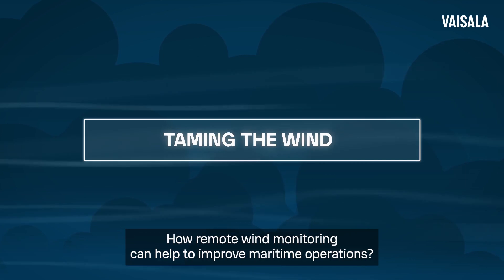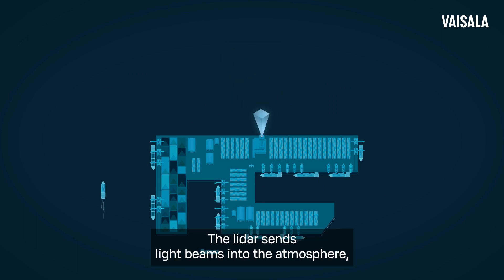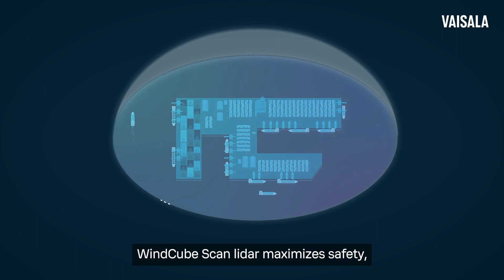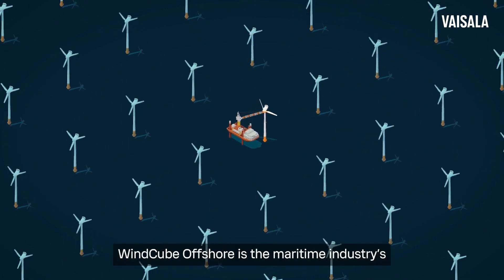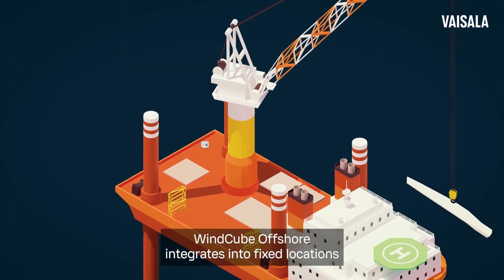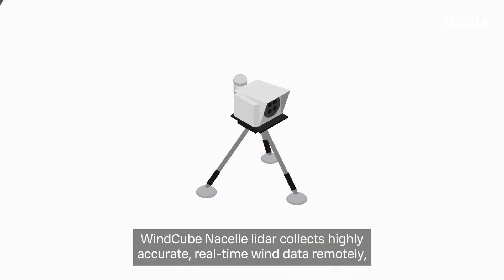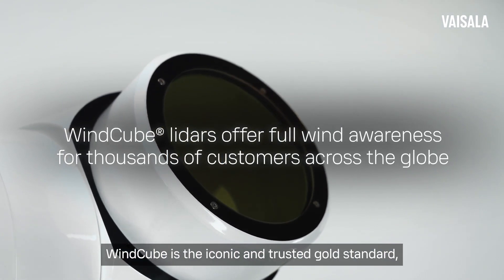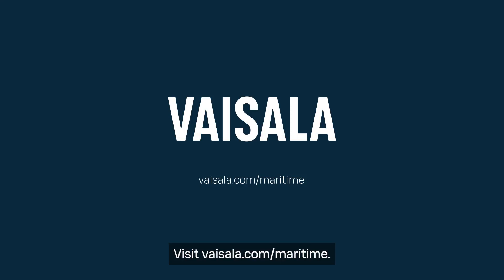How Remote Wind Monitoring Can Help to Improve Maritime Operations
Wind presents both risks and opportunities for maritime operations, and wind lidar is the modern answer to traditional wind measurements. Vaisala WindCube® wind lidars are known the world over as the gold standard in accurate wind measurements. Trusted for decades, the third-party verified wind lidar helps improve local and short-term weather forecasting with continuous wind observations. In this video we present three ways how Vaisala’s future-proof wind lidar is helping diverse stakeholders in maritime to improve situational awareness, ensure safety and operational continuity, and help propel the future of cleaner shipping.
Vaisala is a global leader in weather, environmental, and industrial measurements. We provide observations for a better world, with space-proof technology even exploring Mars and beyond. We are a reliable partner for customers around the world, offering a comprehensive range of innovative observation and measurement products and services.